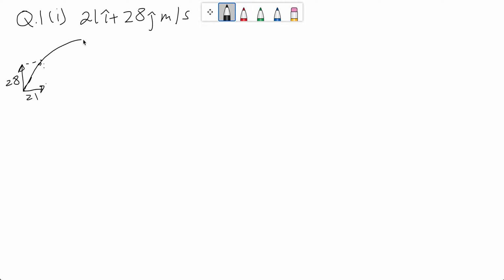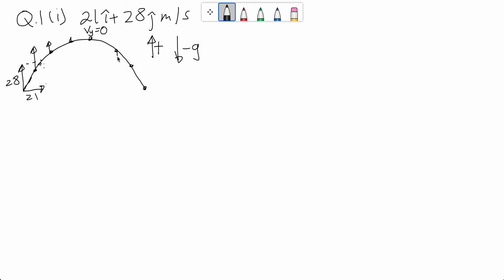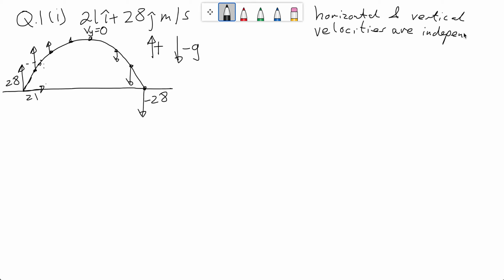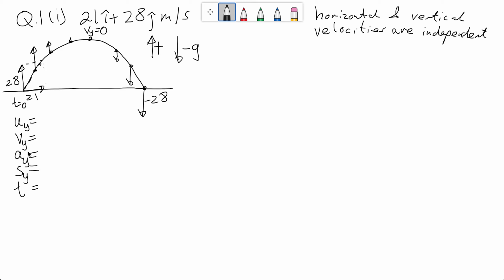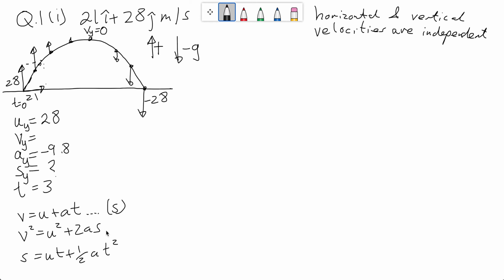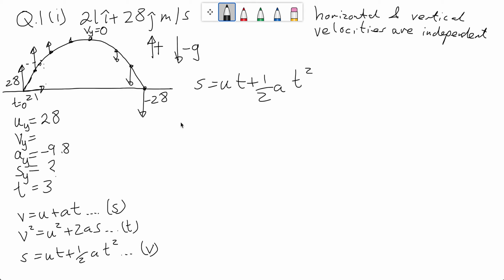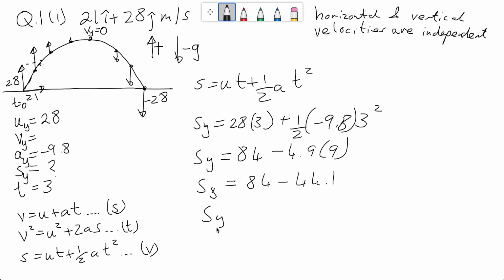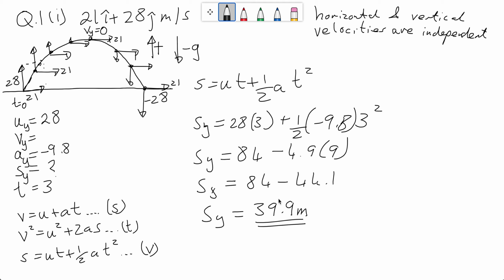q1iprojectiles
Projectiles Mathematics Maths Math Physics Kinematics Mechanics